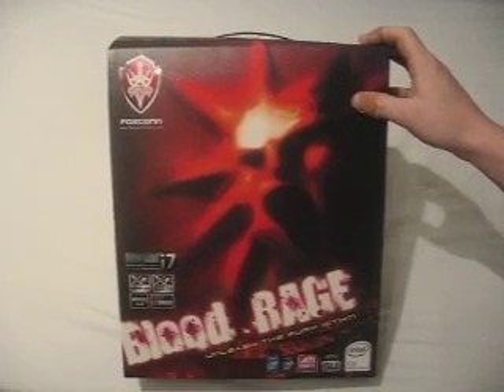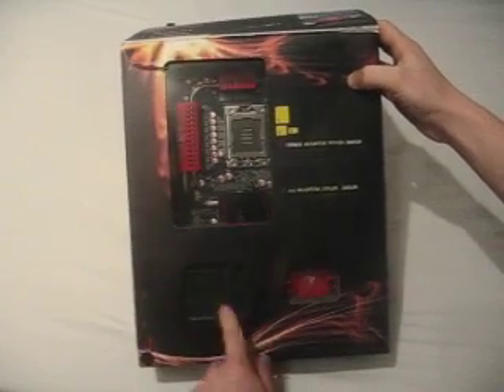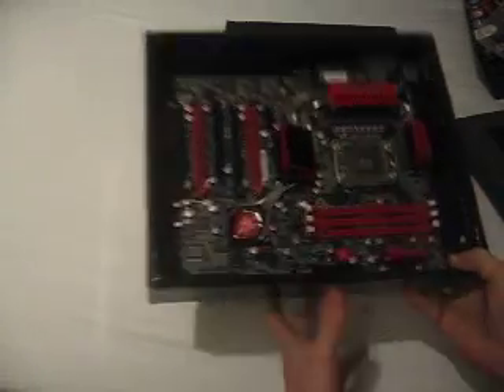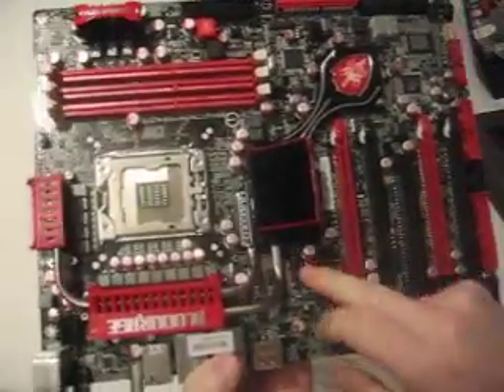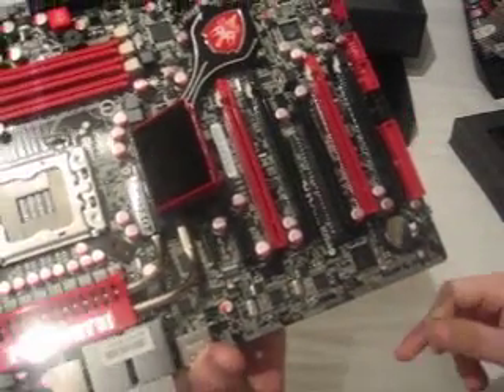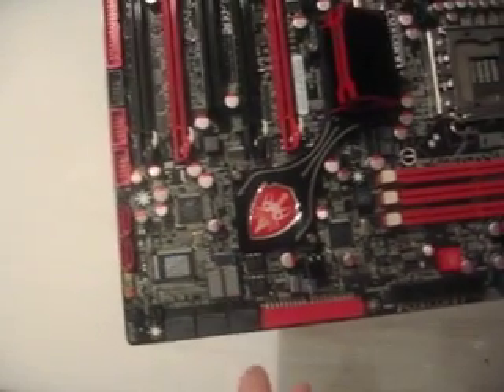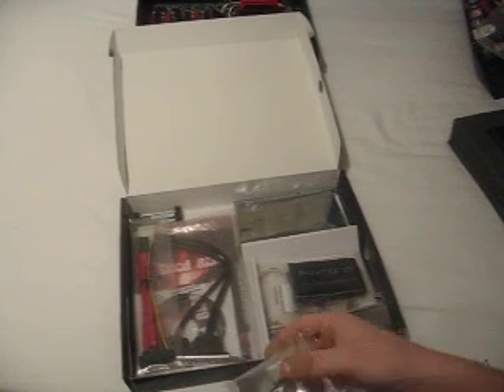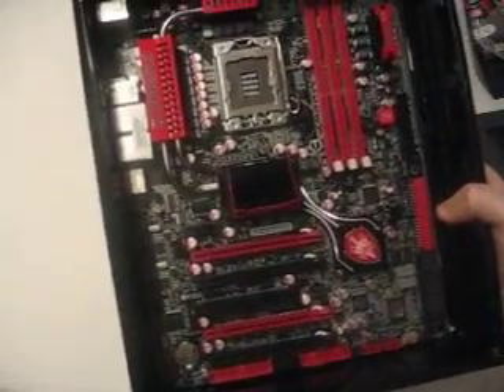Foxconn Blood Rage @ BenchTec UK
Check out BenchTec UK's preview of the Foxconn Blood Rage motherboard, designed for extreme overclocking and maximum performance.